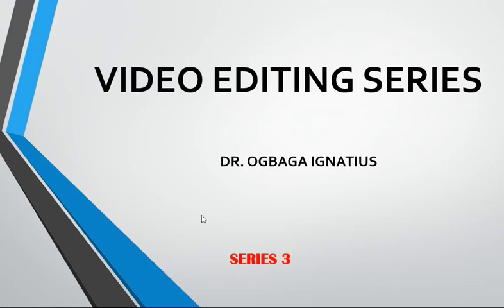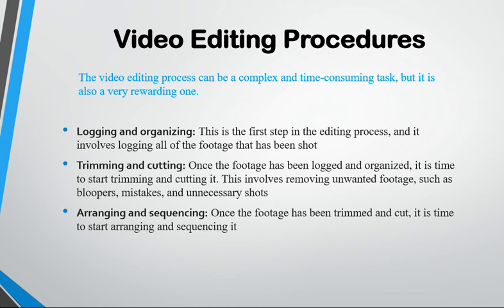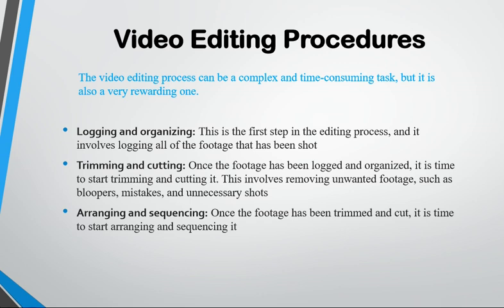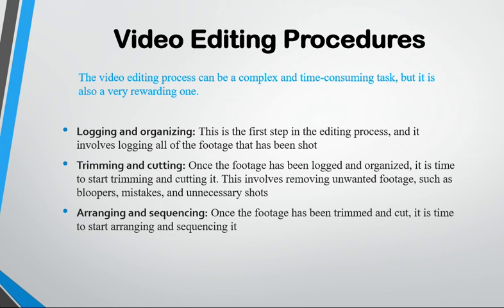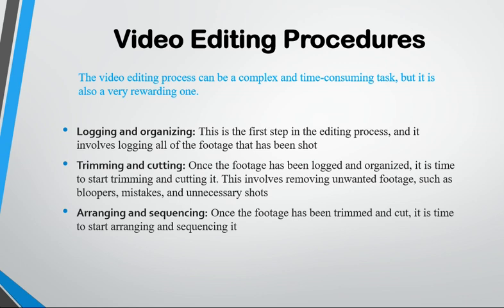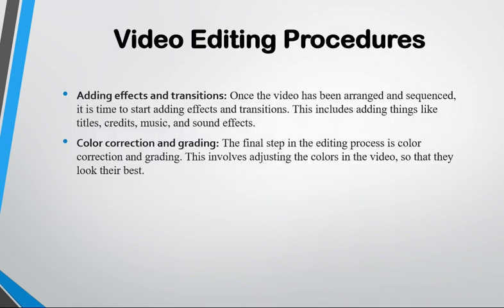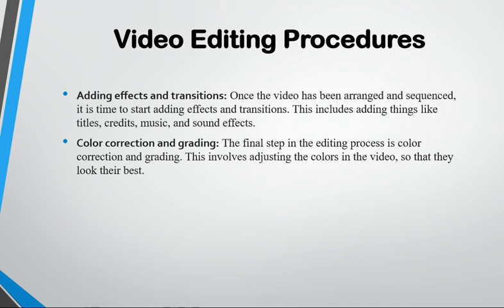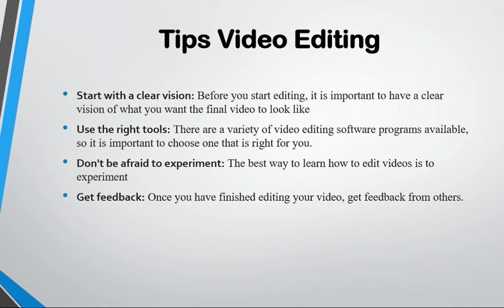video editing procedures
This describes the steps and the actions you have to take at every point of video editing.